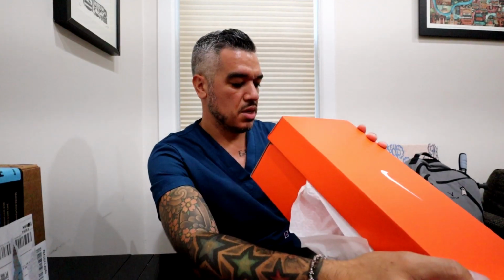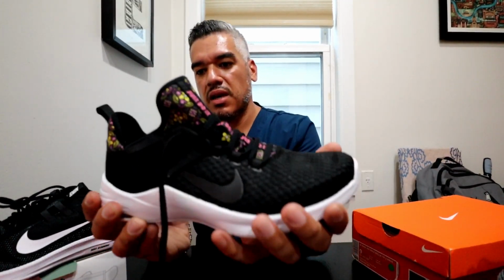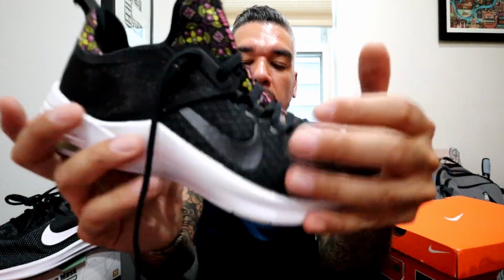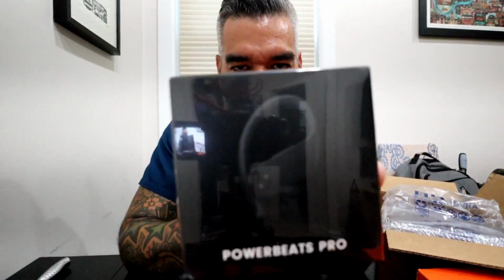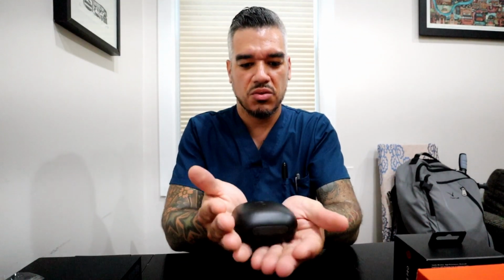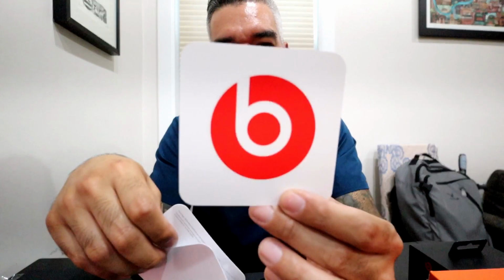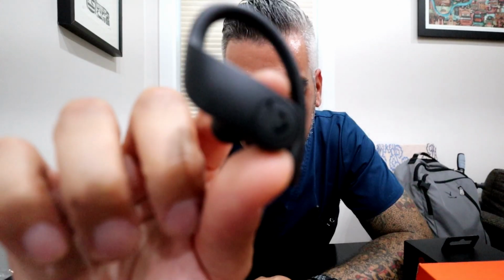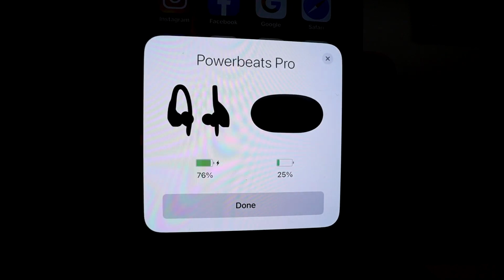Running shoes & PowerBeats pro unboxing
Running shoes  & PowerBeats Pro unboxing  the power beats pro are amazing for running headphones don’t fall off my ears. It’s a nice fit no complaints my  AirPods Pro would fall off while running especially with the sweat so i don’t  recommend these for those of you who like to run. Also in this video i am showing my new running shoes and Kat’s running shoes as well . Super comfortable when i tried them on and also when i took them out for a run. Check down below for the links for all 3 items.

Powerbeats Pro Wireless Earphones - Apple H1 Headphone Chip, Class 1 Bluetooth, 9 Hours Of Listening Time, Sweat Resistant Earbuds - Black

Video Gear

➡️ Canon EF-M 11-22mm f/4-5.6 STM Lens, Black - 7568B002

➡️Joby JB01507 GorillaPod 3K Kit. Compact Tripod 3K Stand and Ballhead 3K for Compact Mirrorless Cameras or Devices up to 3K (6.6lbs). Black/Charcoal.

➡️ RODE VideoMic Pro+ w/Rycote Studio Boom Kit - VMP+, Boom Stand, Adapter, and 25' Cable

➡️ RØDE DeadCat VMP+ Artificial Fur Wind Shield for The VideoMic Pro+